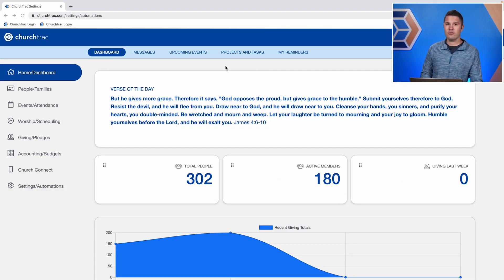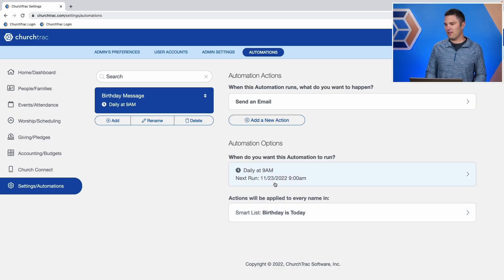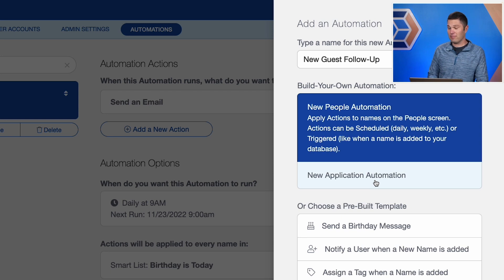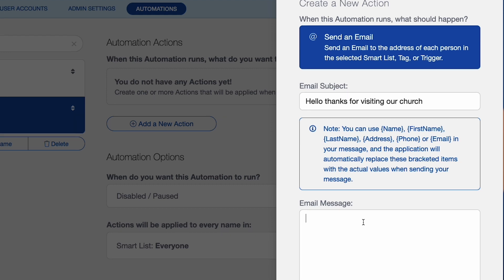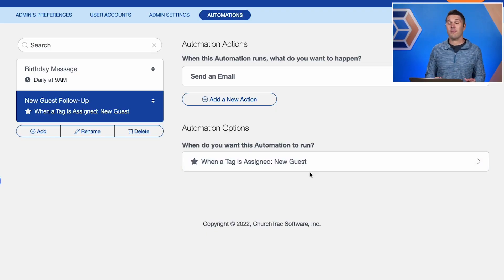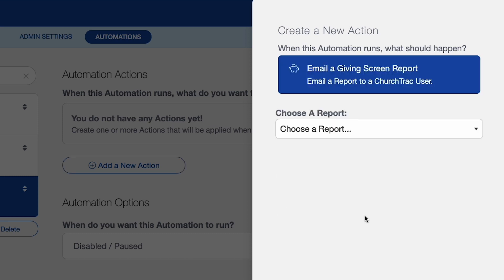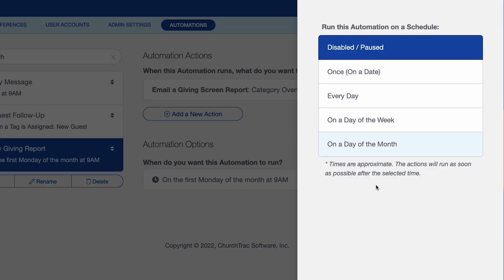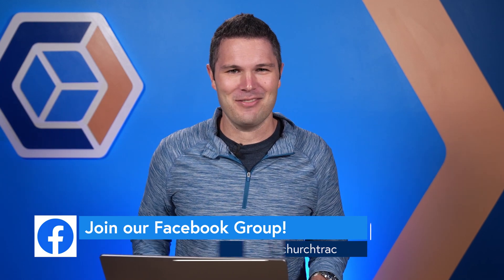Getting Started with Automations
Church Automation made easy with ChurchTrac Automations. Learn how to use automations to send birthday messages, follow-up with guests, generate giving reports, and more…

Rated the #1 most user-friendly and affordable Church Management Software by Capterra for over 5 years. See why 10,000+ churches worldwide have partnered with ChurchTrac to build the body of Christ.